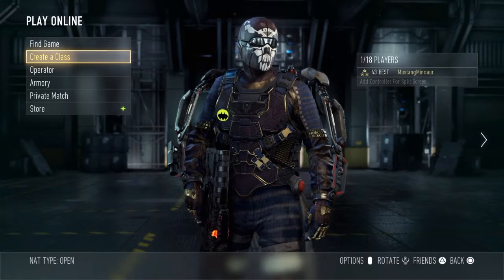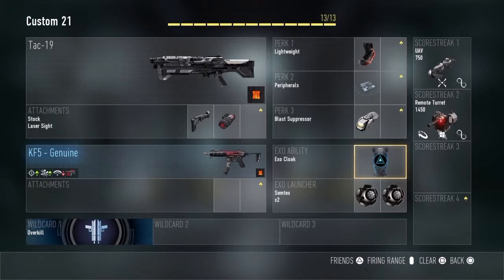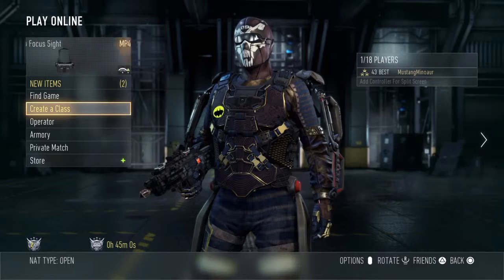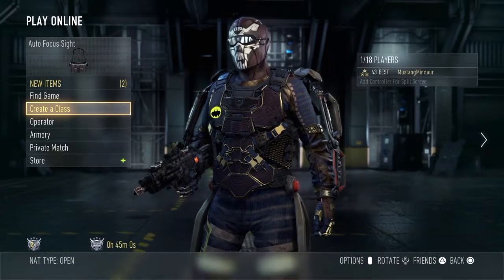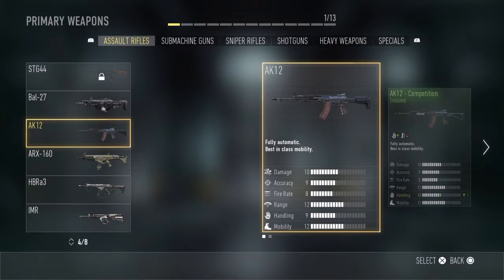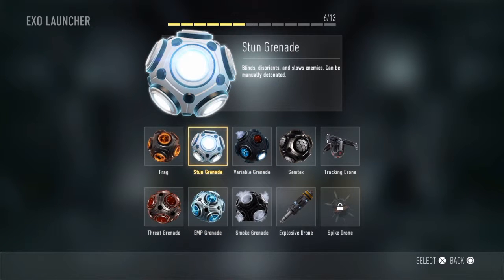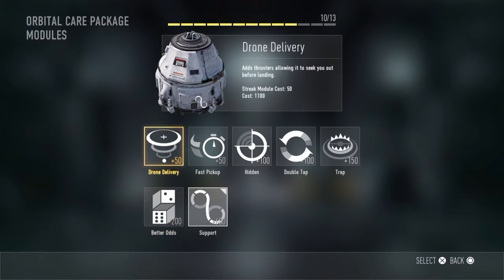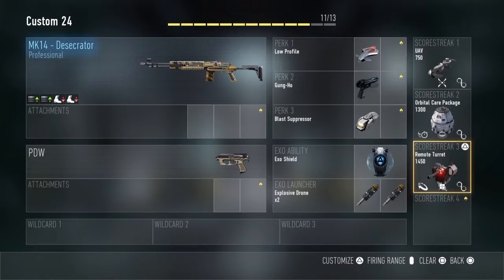Class setup and game play